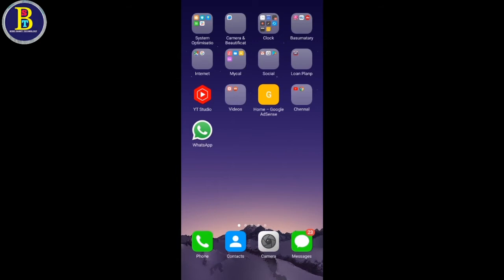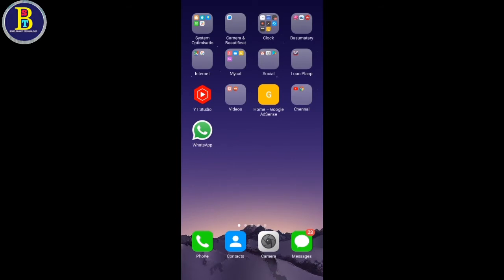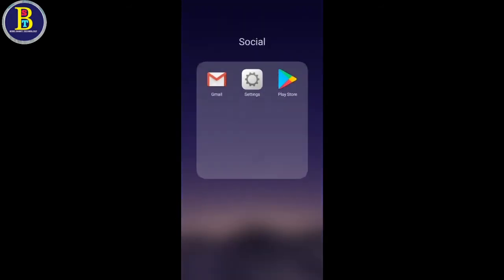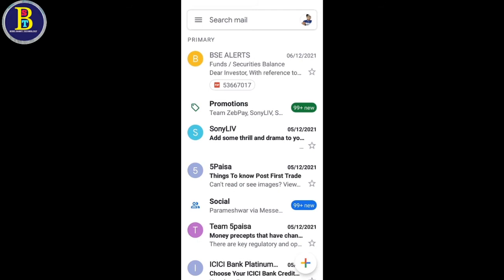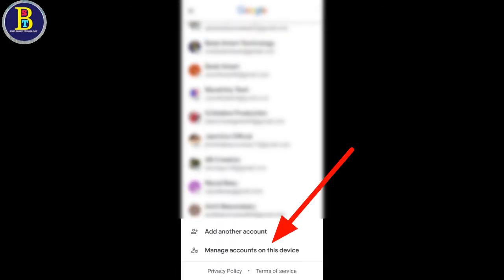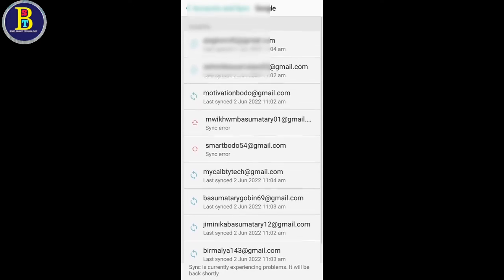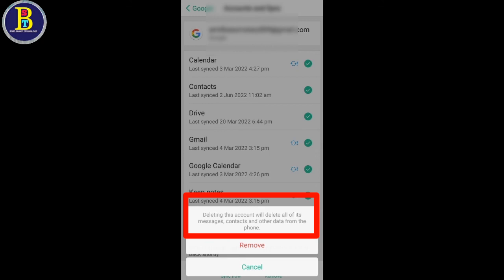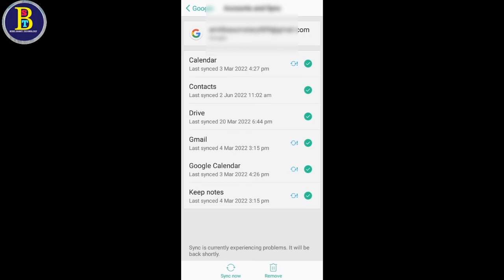How to delete Gmail ID || Remove Gmail ID || Bwrwi kalamgwn Gmail ID delete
How to delete Gmail ID
Remove Gmail ID
Logout Gmail ID from phone

👉YouTube channel खौ माबोरै बानायो

Bodo smart technology
Bodo technical channel
Bodo technical Video
Bodo tech channel
Bodo tech video
Bodo tips and tricks
Bodo Technology video